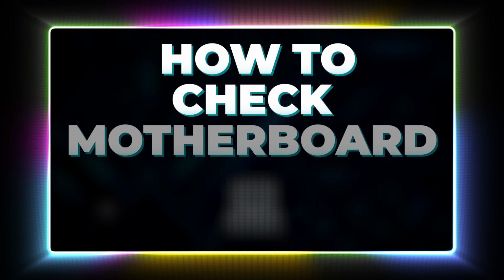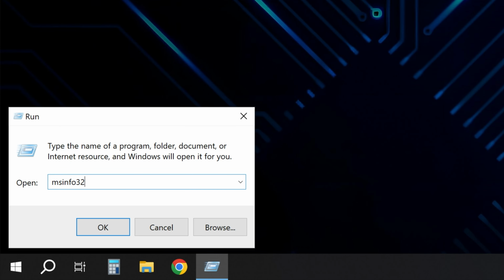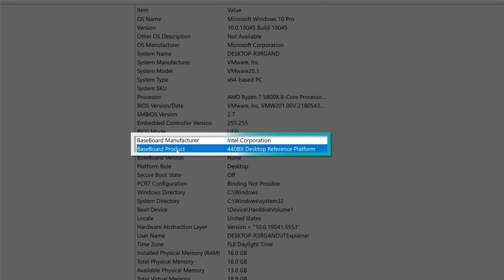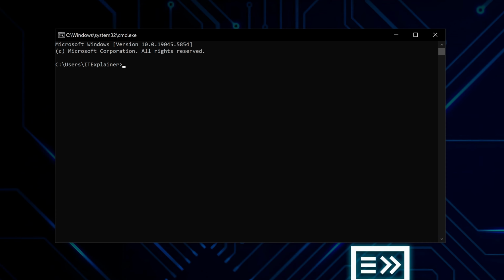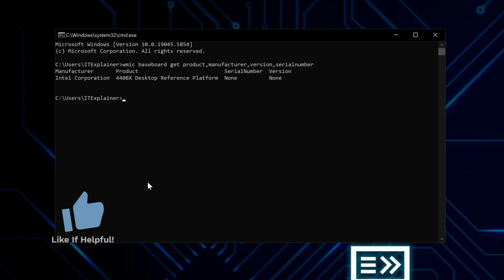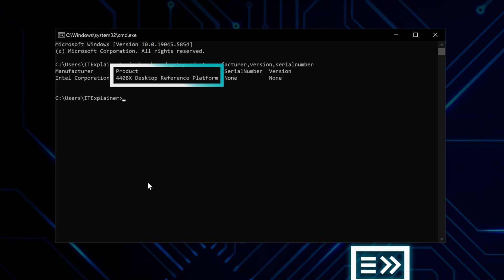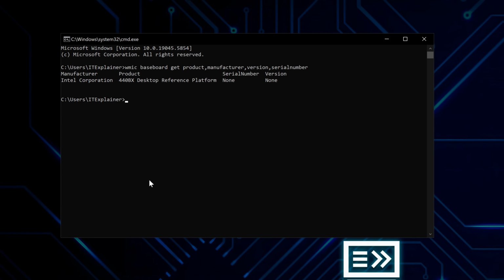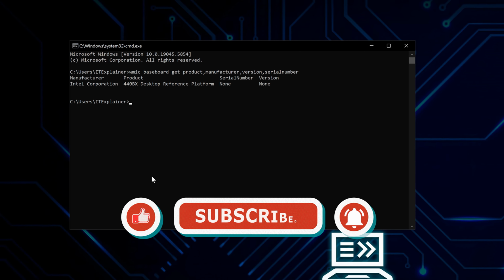How To Check Motherboard Model Windows 10 Under 1 Minute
⚡ Here’s how to check your motherboard model on Windows 10 without downloading anything.

If you're upgrading hardware, replacing drivers, or just curious about your system, knowing your motherboard model is crucial. In this video, you'll learn two super quick methods to find out your motherboard details—no extra tools required.

✅ Instantly check your motherboard brand and model using System Information (msinfo32)
✅ Use Command Prompt for a deeper dive including serial number and version info
✅ See how to use the `wmic baseboard` command like a pro
✅ No need to open your PC or install third-party software—works on all Windows 10 devices

🎥 Sections:
0:00 How to Check Your Motherboard Model in Windows 10
0:06 Find Motherboard Info Using System Information Tool
0:21 Use Command Prompt to Get Motherboard Details
0:56 Which Method Should You Use?